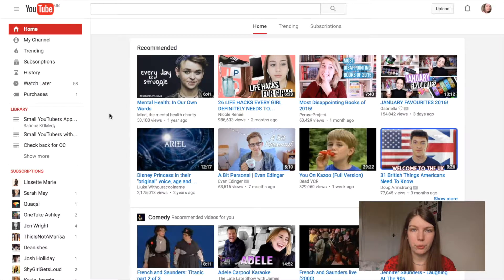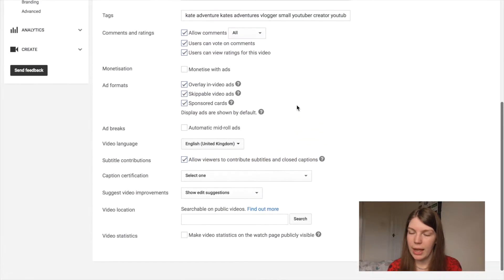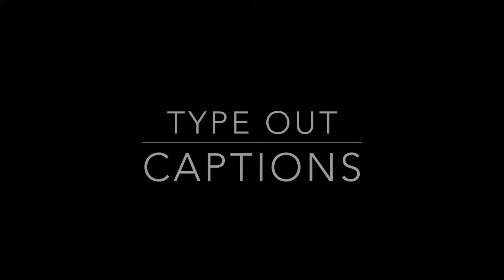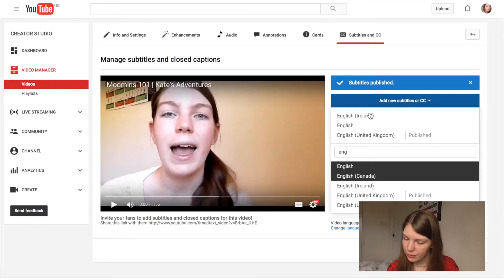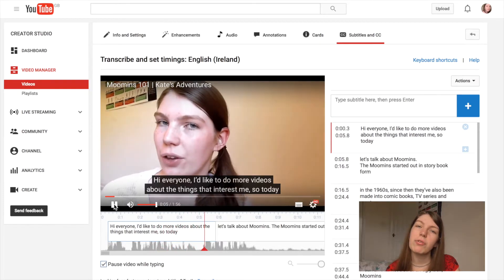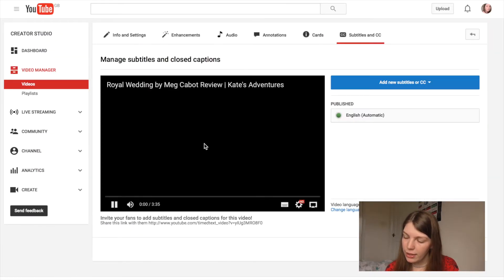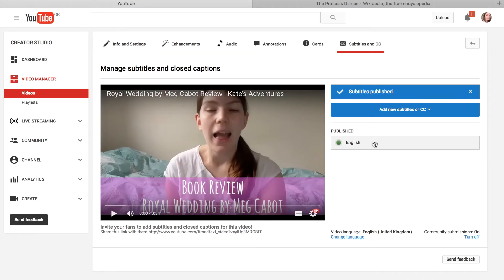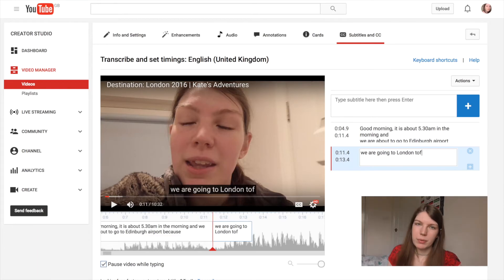How to Close Caption (CC) Your Videos For Free | Kate's Adventures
A tutorial on how to close caption your YouTube videos. I discuss how to add community closed captions. How to enable submissions of fan contributed captions. How to close caption your videos for free.

Thank you to everybody who watches this video and changes their settings to allow community submissions. Even if you can't add CC yourself, allowing your viewers to submit subtitles for you could make a difference to your videos.

CC available in English and Croatian.

A big thank you to WildMania for adding Croatian captions onto this video.